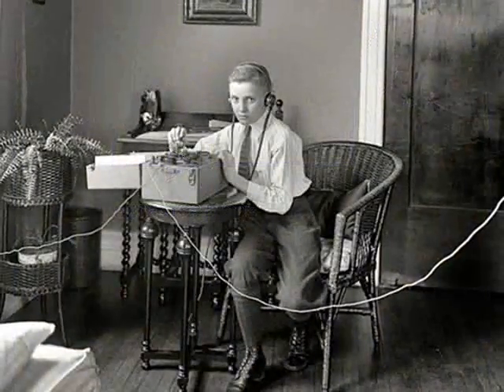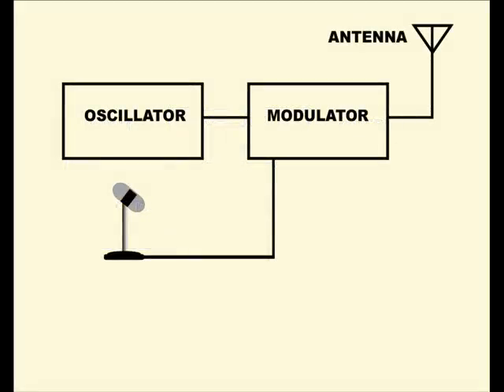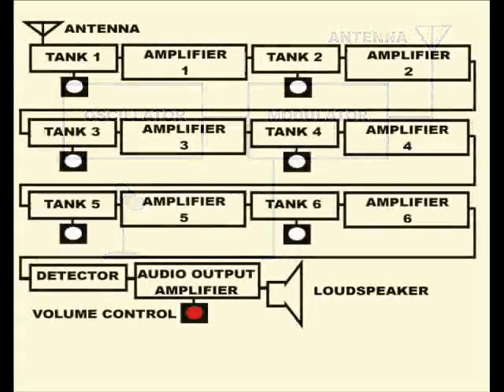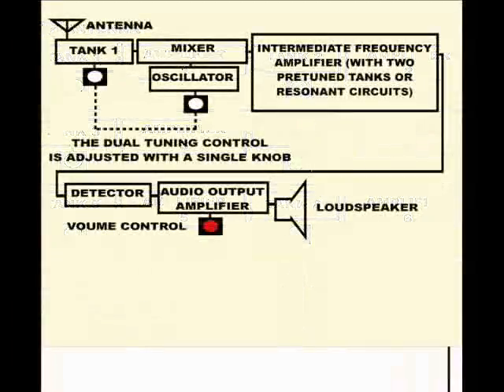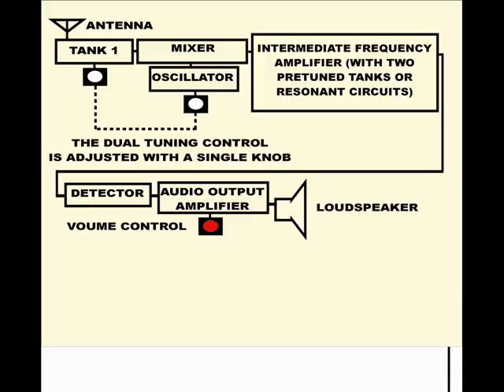Radio back in the days of vacuum tubes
A brief block diagram explanation of the way in which radio evolved and provided the basis for all modern electronics and communication. Note. The texts in the video provide additional information to the narration. Maybe it would help to pause the video and read the additional explanations.